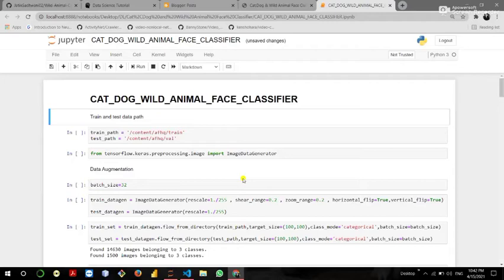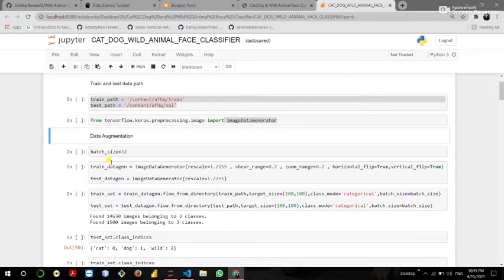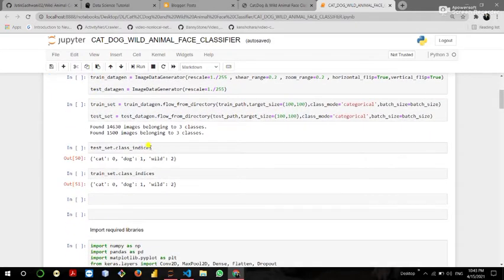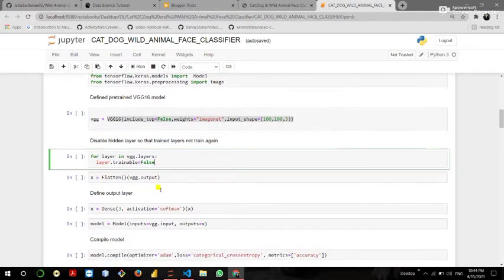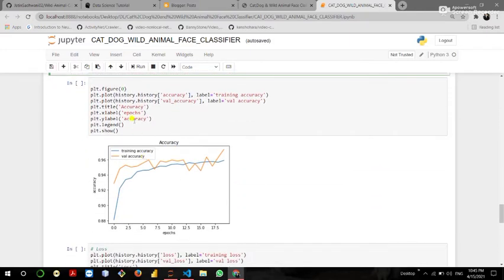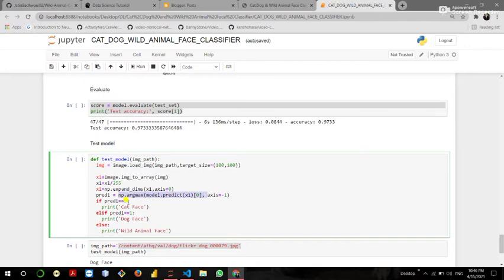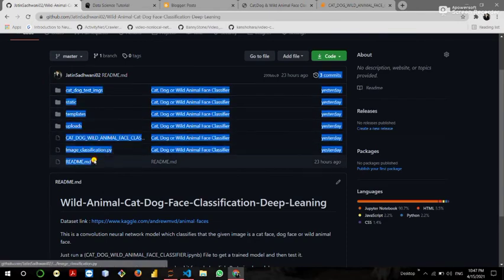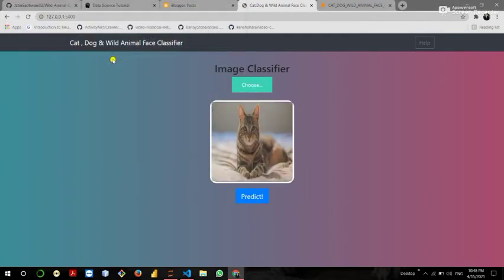Cat, Dog and Wild Animal Face Classification | Convolution Neural Network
Cat, Dog and Wild Animal Face Classification is a Convolution Neural Network in Deep Learning which classifies that the given face image is a dog face or cat face or wild animal face.

you Like and Interested in Data Science, Machine Learning , Deep Learning , Natural  Language Processing and Python etc . So, you can refer this blog .